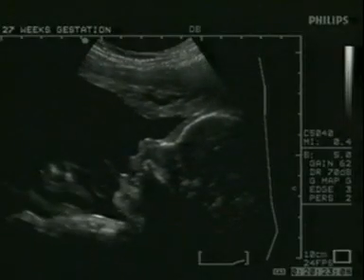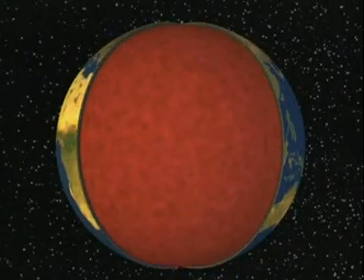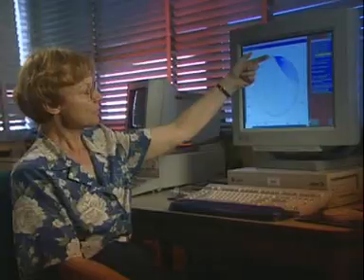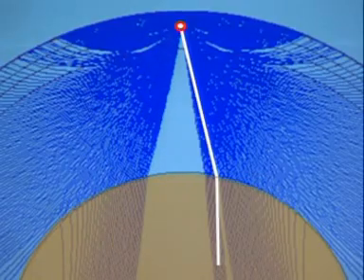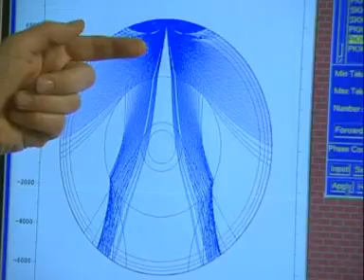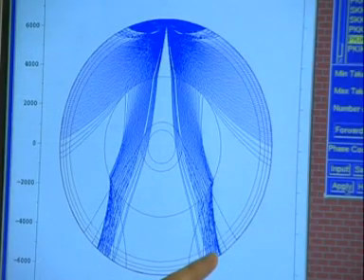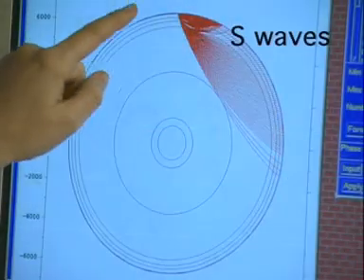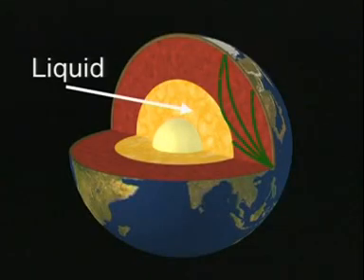Uses of seismic waves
Seismic waves tell us about the Earth's structure